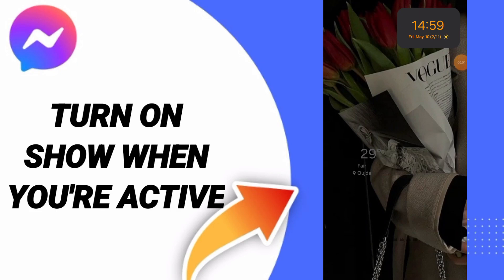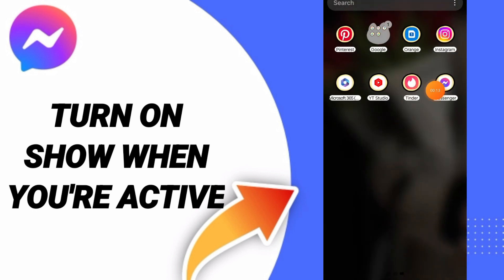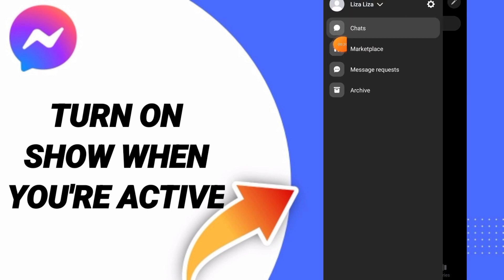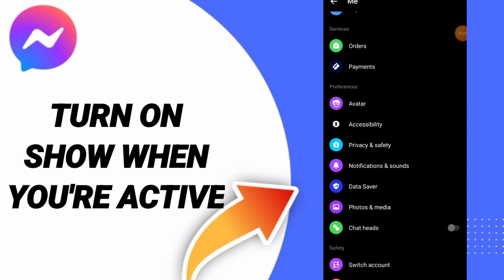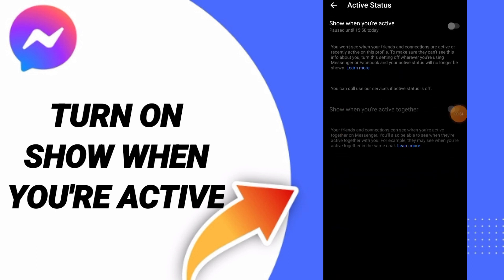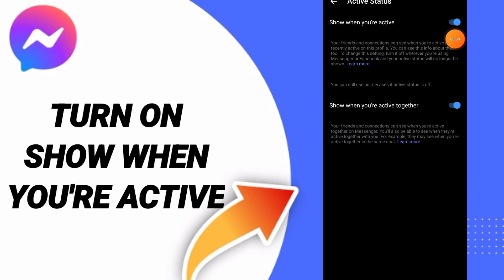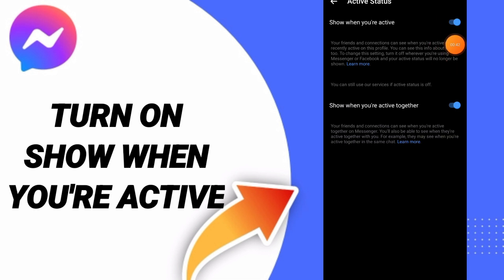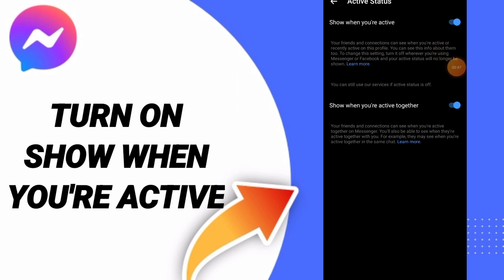How To Turn On Show When You're Active On Facebook Messenger App 2024